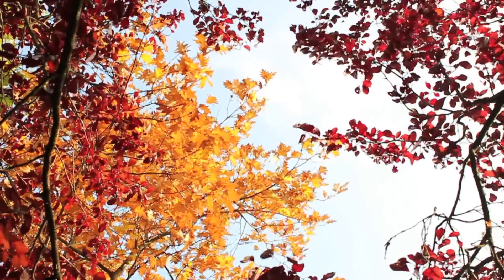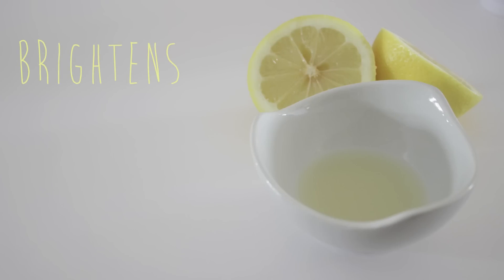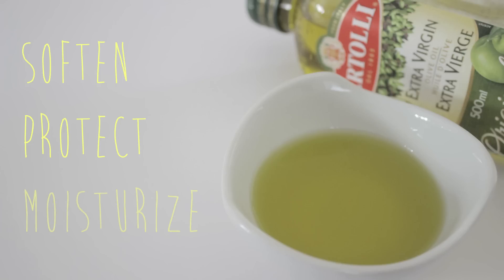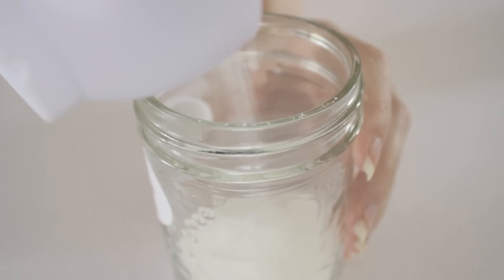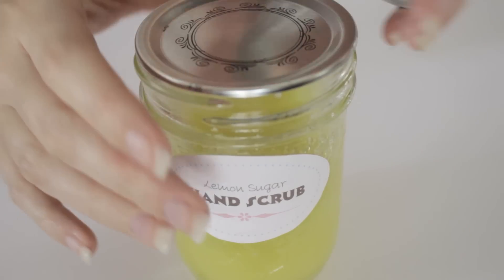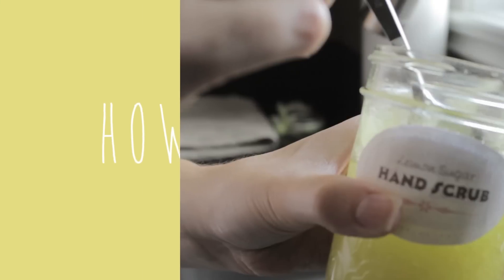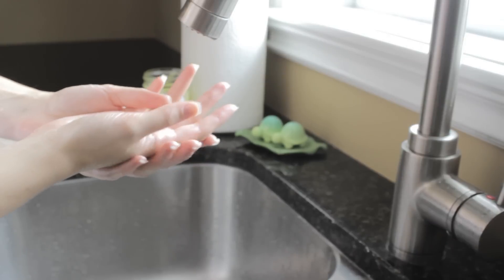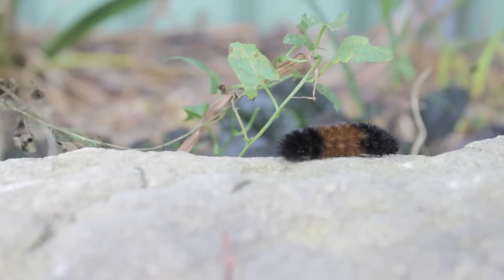DIY Lemon Sugar Hand Scrub | cutepolish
Remember to use the hashtag cutepolish so I can find your pictures easily!

Hey guys! Here's a quick and easy DIY on how to create your very own Lemon Sugar Hand Scrub. This scrub is an amazing way to keep your hands soft and moisturized. The best part? It only takes 3 ingredients! You might even have them already in your house :)

The scrub does not need to be refrigerated and should be stored in a cool, dry place. It will last for a very long time... however after a while, the sugar may settle and it will need to be stirred.

Please message my inbox here on YouTube :)